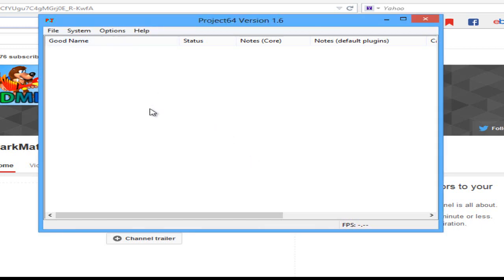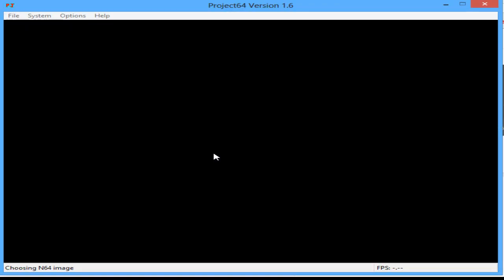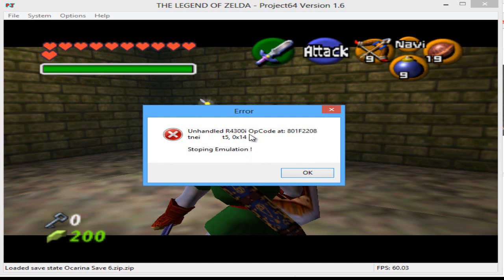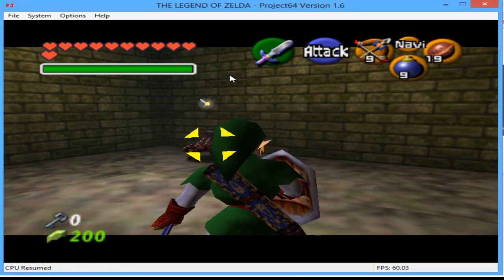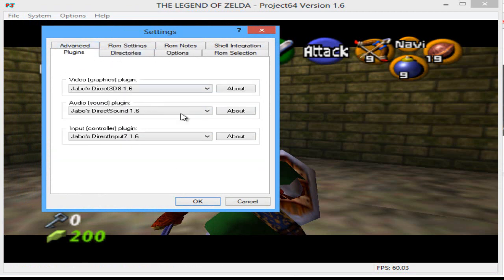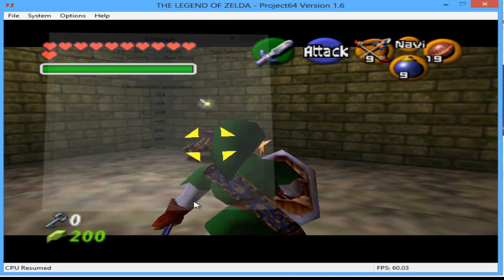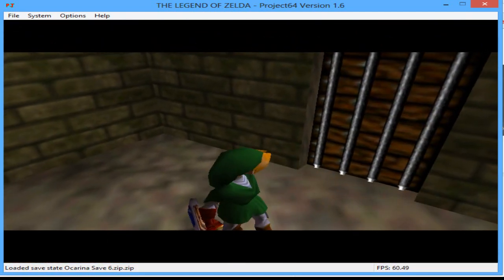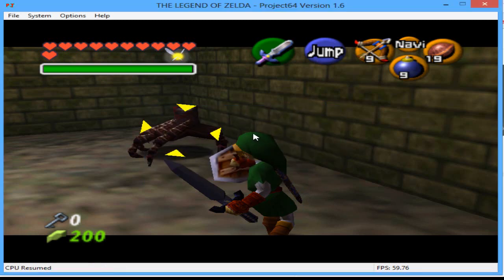Project 64 crash help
Please help me fix my Project 64 emulator problem!